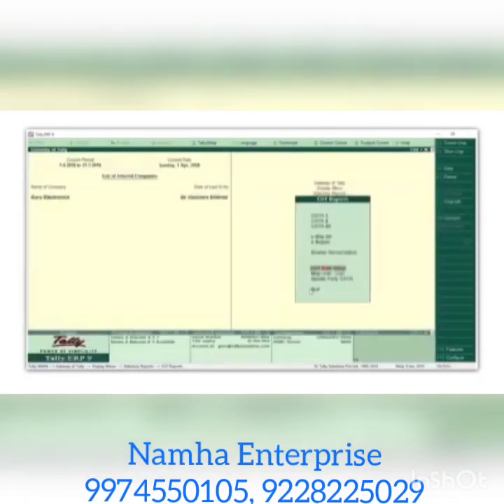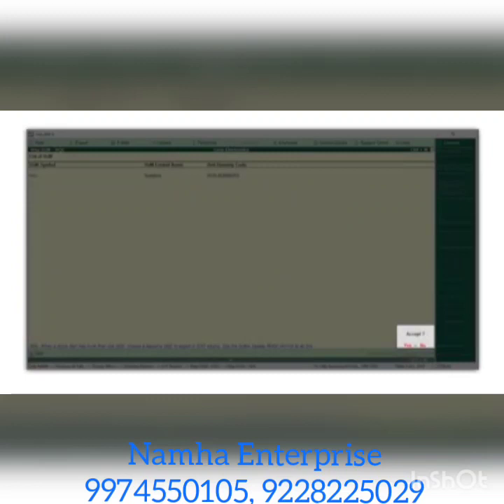How to set GST details in Tally.ERP9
Call for Buy or Renew Tally.ERP9 accounting Software 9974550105/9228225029